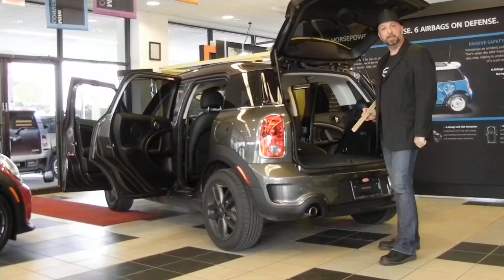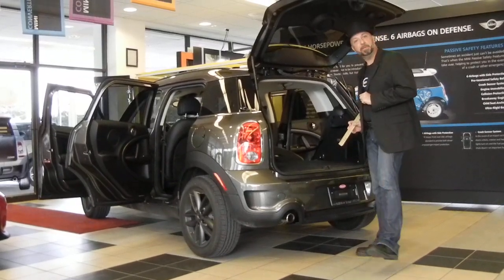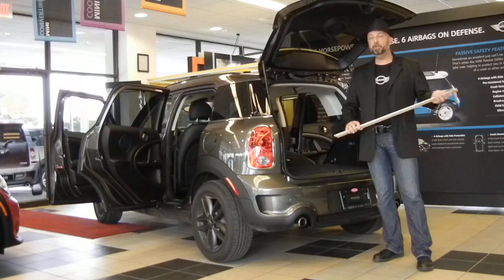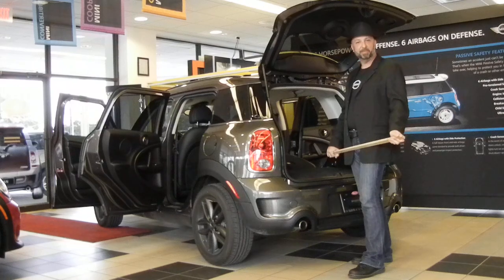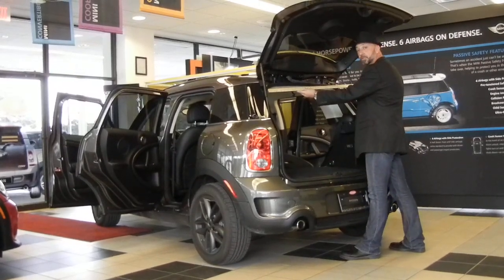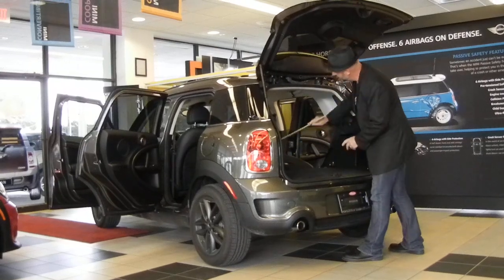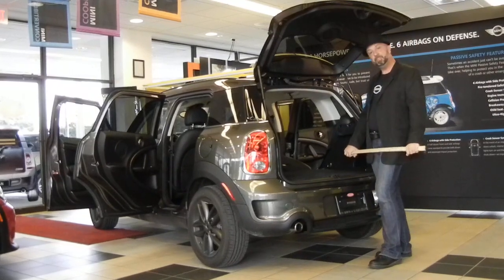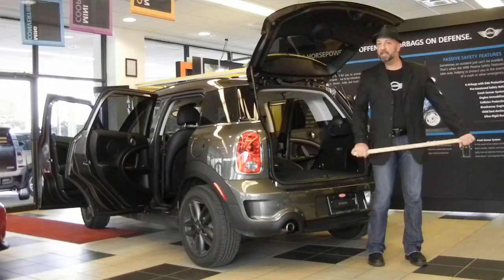MINI Countryman Boot - How big is it?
Just a quick look at the backside of a MINI Countryman.